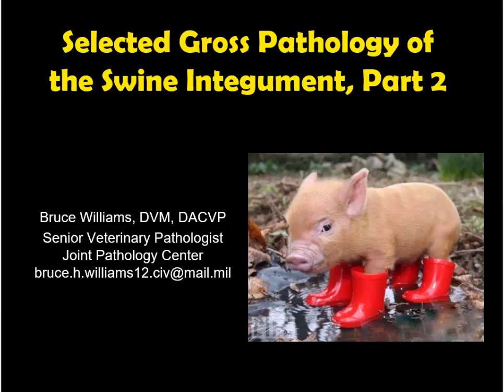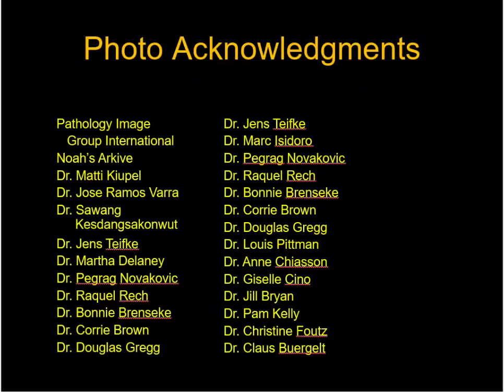Gross Path of Swine Integument Part 2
Great lesions in the skin of pigs - PDNS, Erysipelas, Greasy Pig, and more!